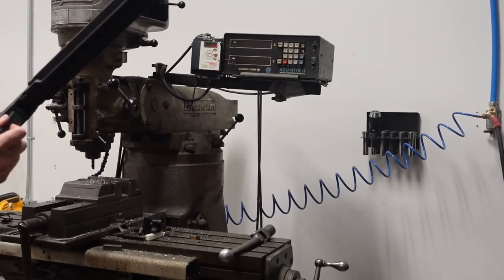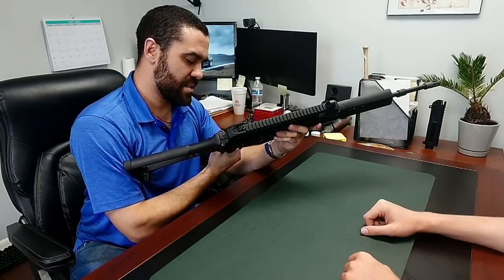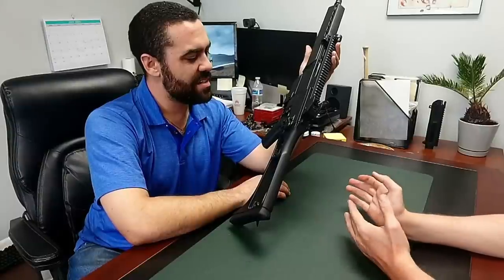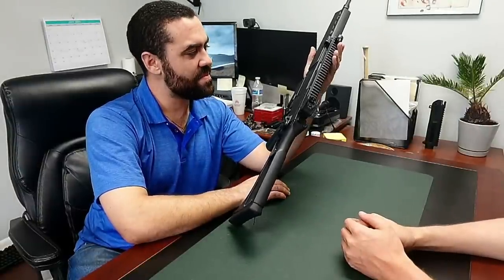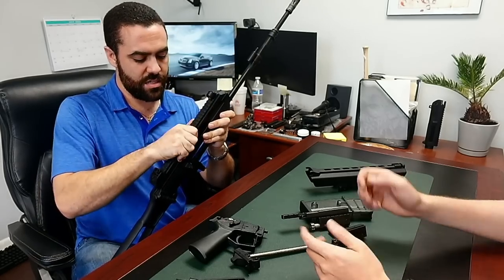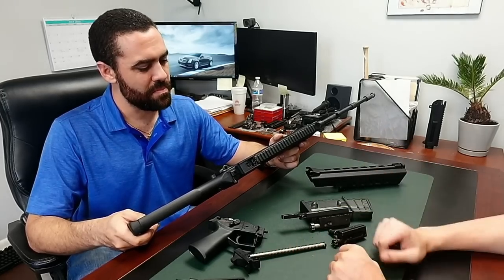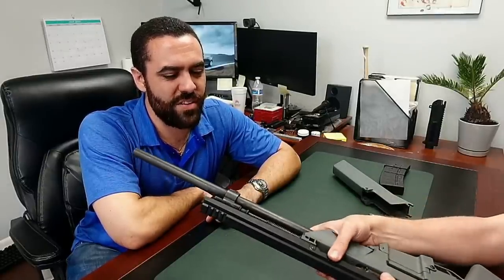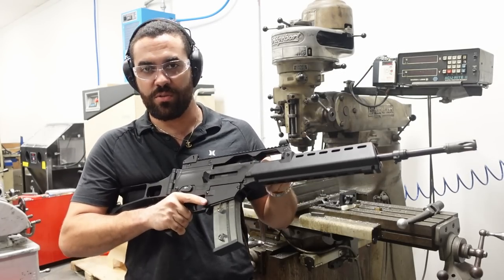An Honest Gun Review - The G36 is Made of Dog Toys & Broken Promises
Hey it's me, the gun law guy. I'm doing a channel now where I can actually talk about guns, and I'm joined by my rat friend.

Here, we're doing honest, unpaid gun reviews. This time, it's the G36 and its American facsimiles.

3D printer
Filament (PLA+)
The Truth About Gun Control
How to Become a Federal Criminal